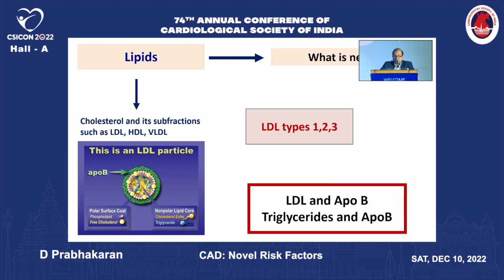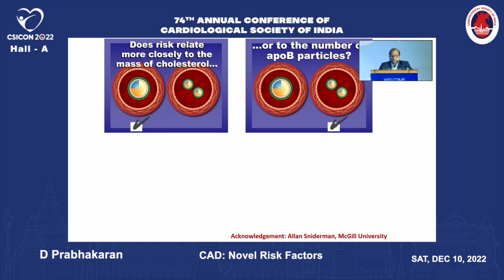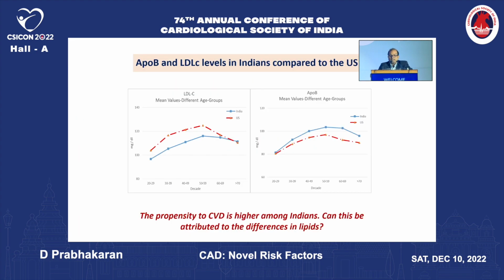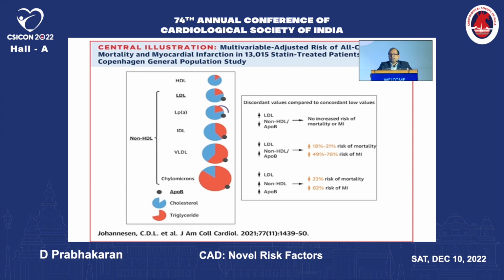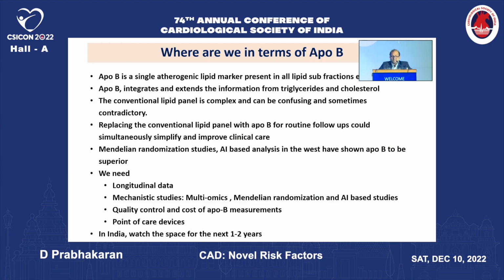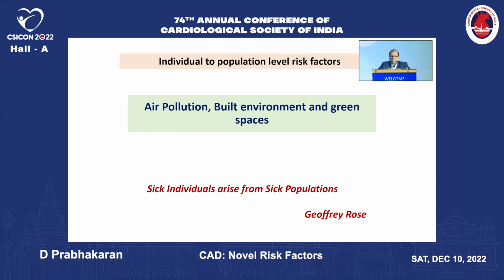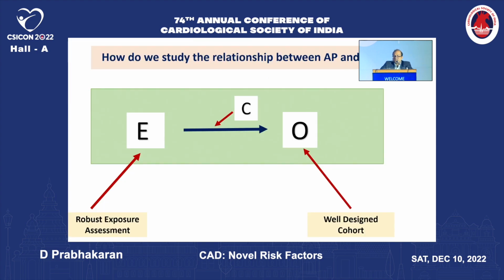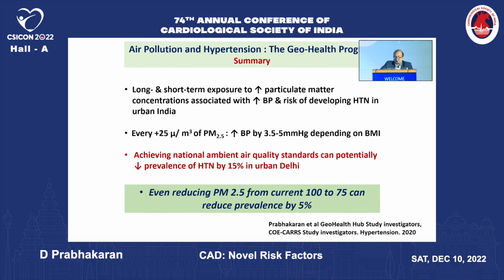CAD Novel Risk Factors D Prabhakaran